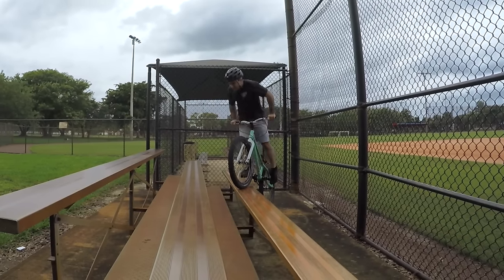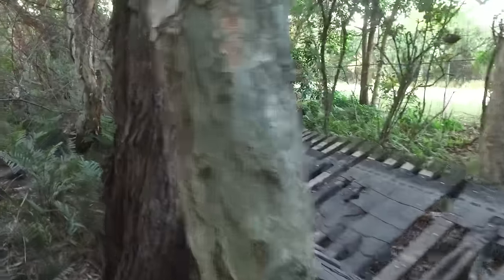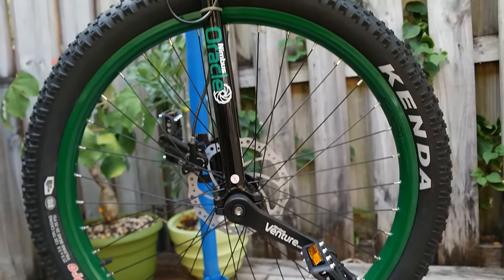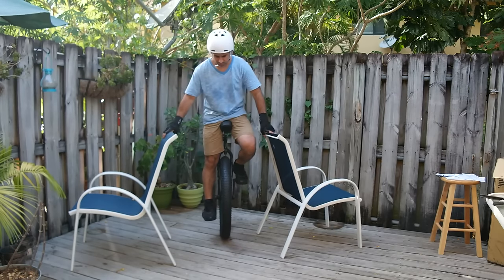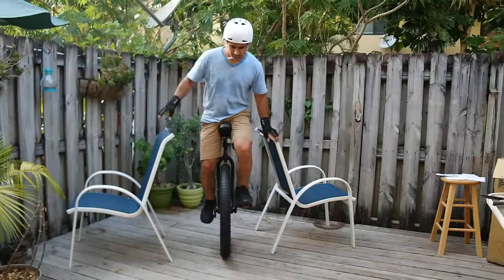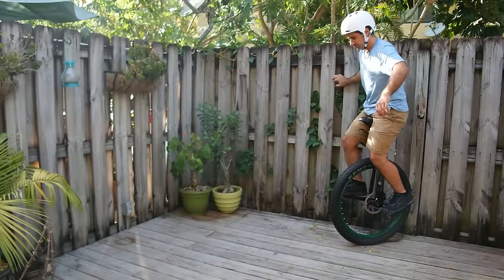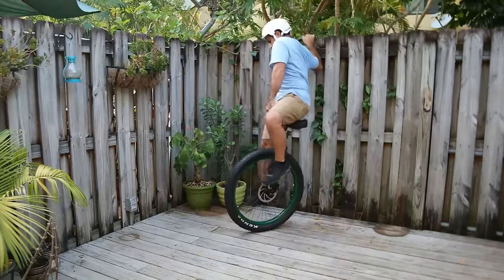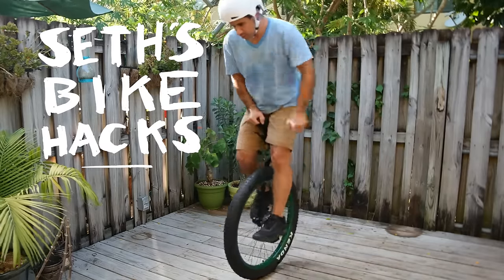New Mountain Cycle day? - Learning To Unicycle EP1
If there's one thing I've learned about cycling in general, it's that practicing multiple disciplines makes you a better rider. Even road riding can teach you about energy management and cadence, skills that are very useful in mountain biking. Here on this channel, we've seen first hand how skills learned in BMX and trials can translate well to mountain biking.

I've been thinking a lot about this, and I figured it was time to learn something totally new. What could I try that would force me to learn something radically different?

Say hello to my new, Nimbus Oracle, a 27+ mountain unicycle with a hydraulic disc brake. Talk about overkill. This unicycle is badass.

Now most cyclists have tried a unicycle at some point. That experience usually only lasts a few minutes, during which time there's a lot of falling and no progression. That is an accurate summary of my unicycle experience up until now. I've never owned one, I've never spent considerable time with one, and I most certainly have not learned how to ride a unicycle.

A few weeks back I reached out to Unicycle.com and told them I wanted to learn how to ride. Lucky for me they were already fans of the channel, and were very excited about my idea. Without their help I may have ended up with the unicycle equivalent of a Walmart bike. I think it's more interesting and relevant that we do this on a mountain unicycle because eventually I can take it out on the trails. Even if you have no interest in unicycling, this series at its very core is about learning how to learn.

In this learning to unicycle series, we'll follow my progression from learning to ride, to getting out there in the dirt and mud. Eventually, I hope to do all sorts of sketchy stuff on this thing. I don't know how long this will take, but I'll be practicing every day for 30 minutes until I learn the basics.

I'm excited to learn something new, and experience the breakthrough moments that only a newbie gets to have. I can't wait to see if any of these skills apply to bicycling, or if unicycling is just too different for any shared skill sets to exist. Finally, I'm excited to find out if I'll enjoy unicycling for its own sake. I've heard that it feels really cool.

If you're not so stoked about this new series, you'll be happy to know that I have a lot of other two wheeled stuff in the works. Still, I urge you to stick with me on this, because I promise this is going to be a lot of fun. If you want to learn along with me, dust off that old unicycle in your basement, or head over to Unicycle.com to see what they have to offer. Besides manufacturing a lot of their own stuff, they're just really cool people in general.

As for me, I've got a whole lot of practicing to do.